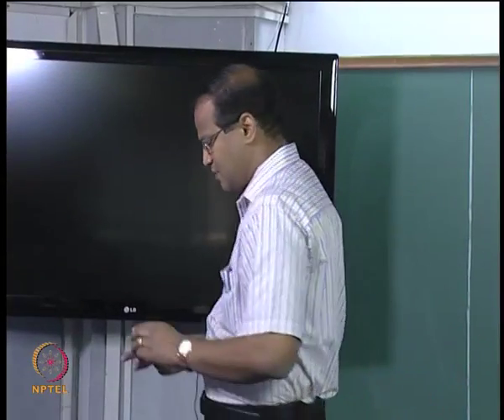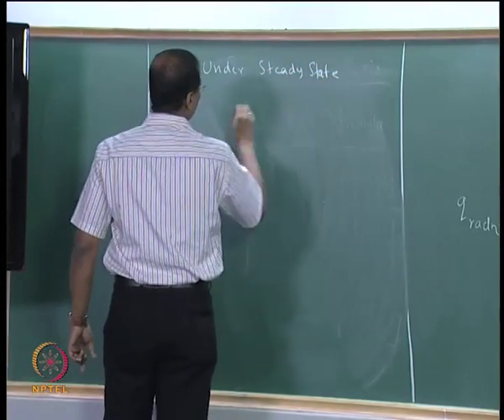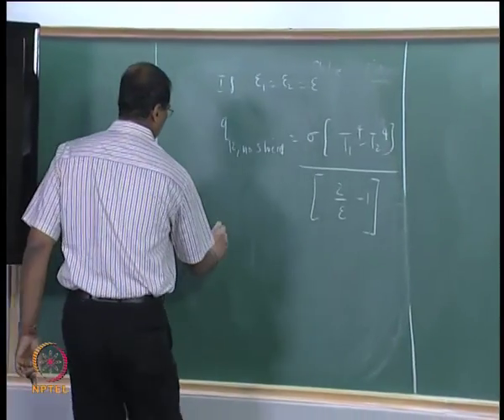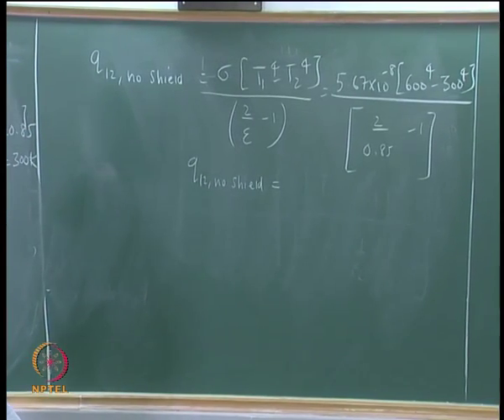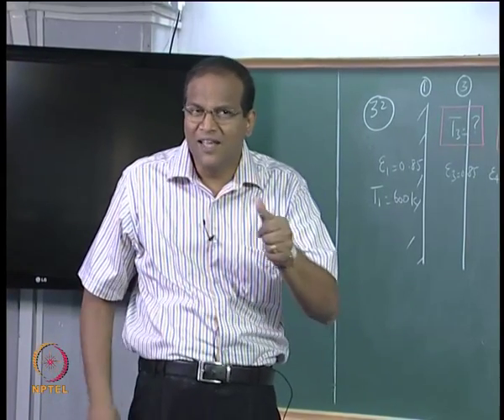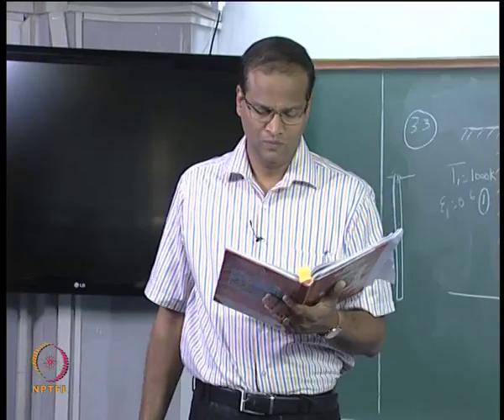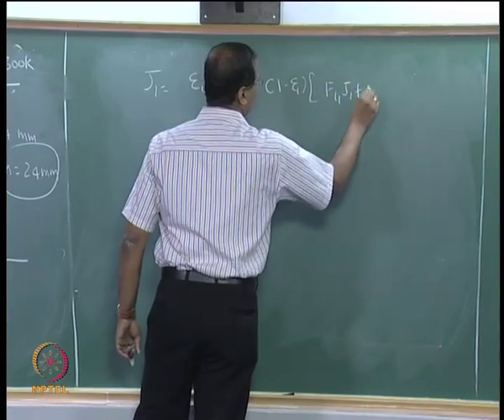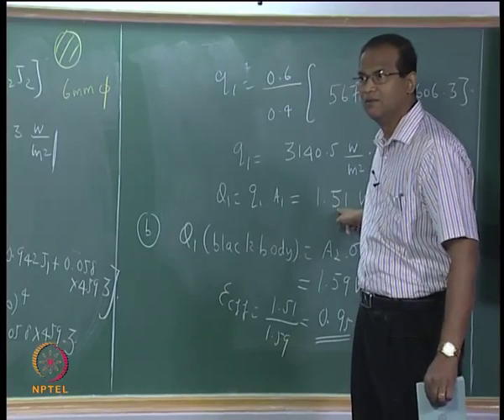Mod-01 Lec-24 Enclosure analysis contd...